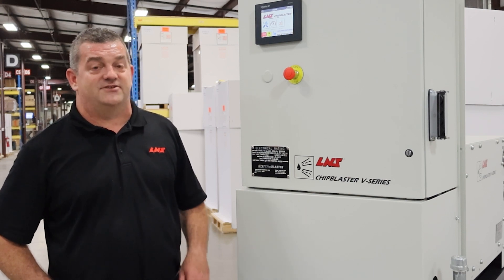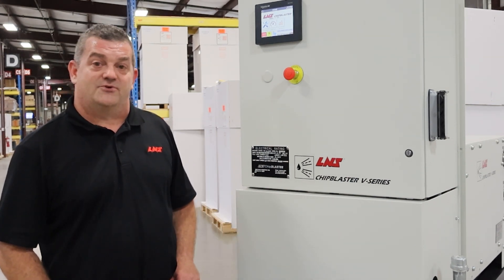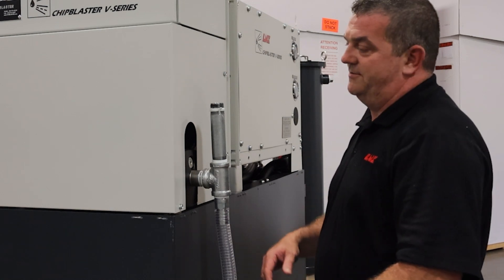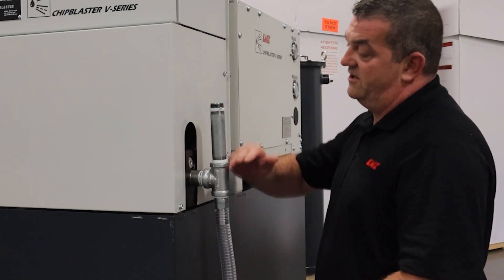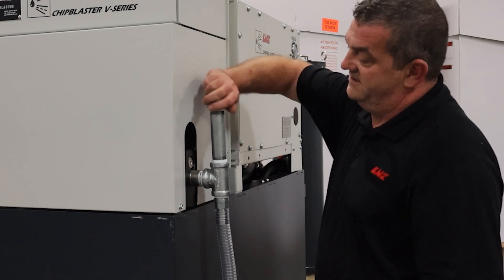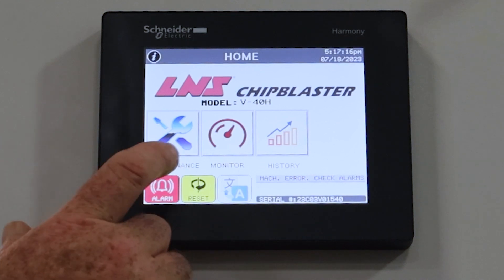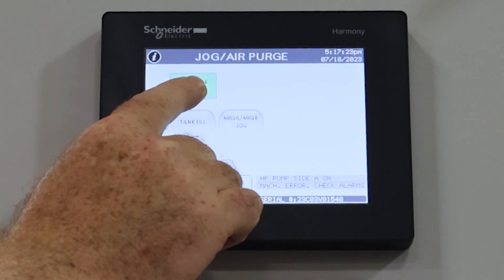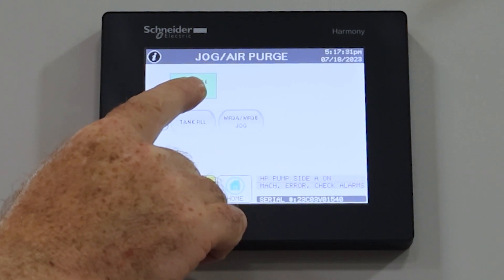LNS Chipblaster High-Pressure Coolant System - Change Coolant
LNS Chipblaster High-Pressure Coolant System - How to start up after coolant change or installation